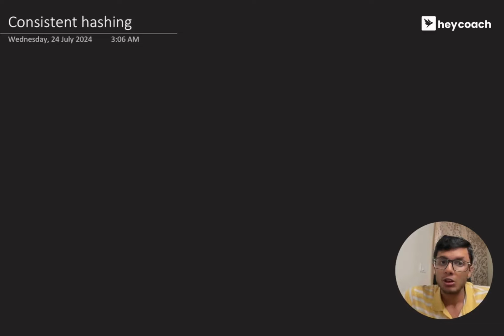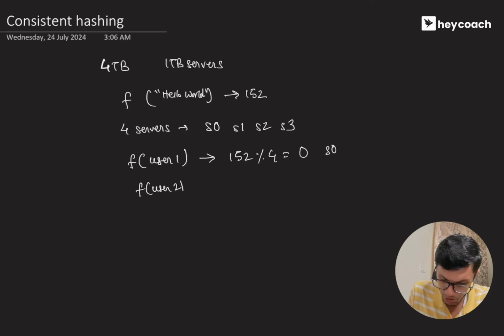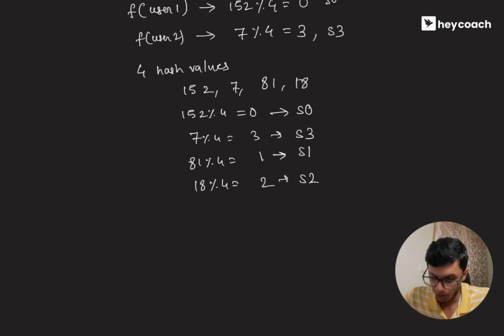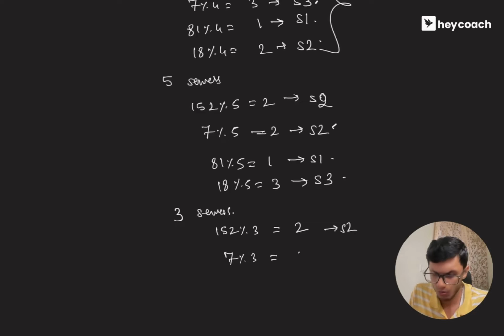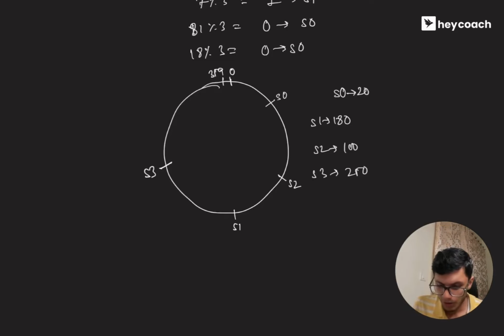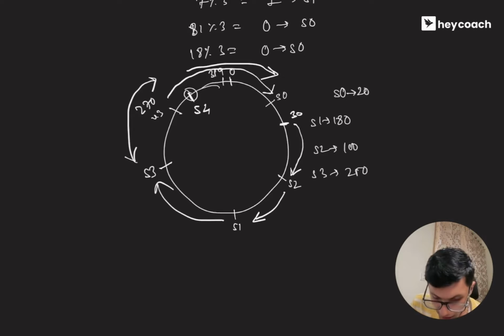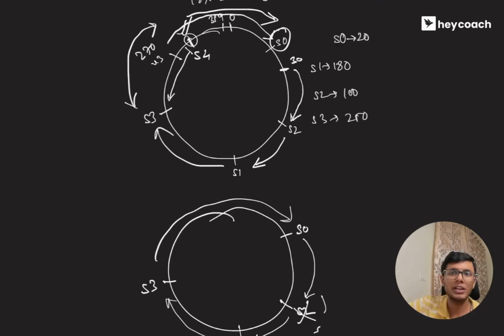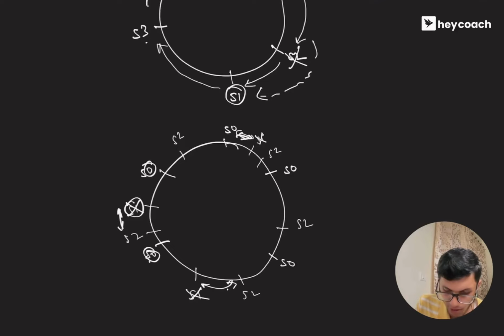Consistent Hashing - System Design Interview Question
Facing website crashes due to high traffic? Consistent hashing with a load balancer is your solution!  Today we review the concept of consistent hashing, making it EASY TO UNDERSTAND for both beginners and experienced developers!

Discover the fundamentals of consistent hashing, its role in load balancing, various strategies, and its benefits. Gain expert insights from Aashray Agarwal, a Senior Software Development Engineer at Uber (formerly with Google and Amazon).